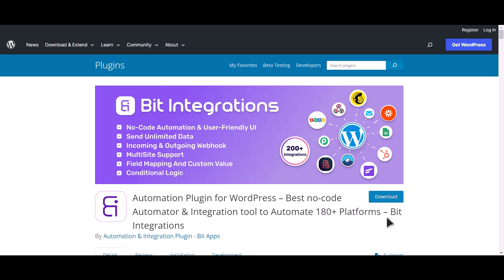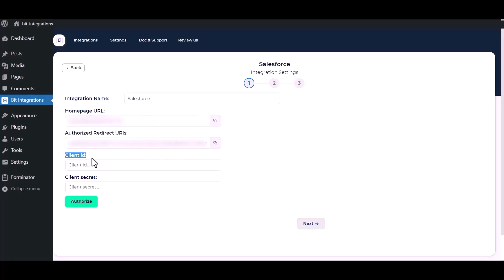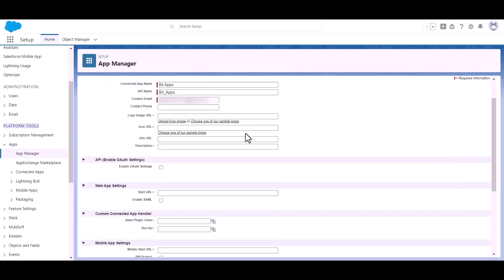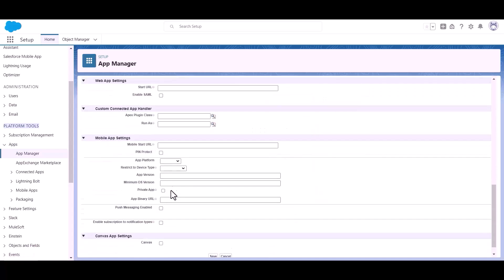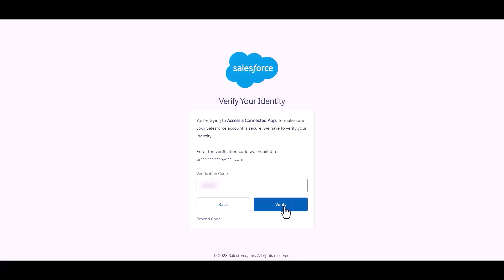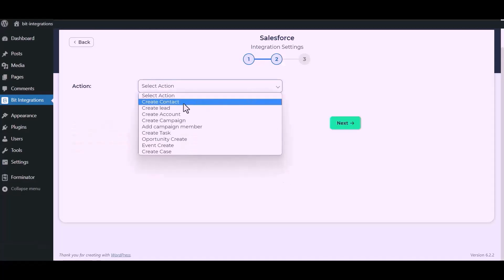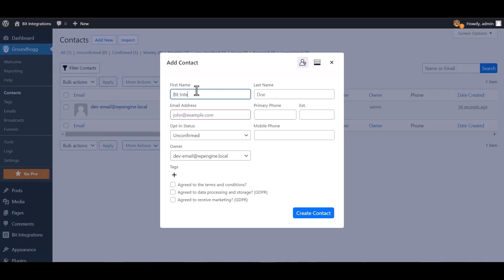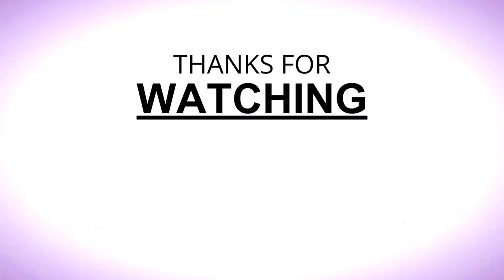(Free) Integrating Groundhogg with Salesforce | Step-by-Step Tutorial | Bit Integrations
🔗 Ready to supercharge your CRM experience? Dive into our latest tutorial where we demonstrate the seamless integration of Groundhogg with Salesforce, a leading CRM platform. Discover how to effortlessly sync your Groundhogg submissions with Salesforce using the Bit Integrations WordPress plugin.

In this video, we guide you through the process of setting up the integration between Groundhogg and Salesforce. Say goodbye to manual data entry and hello to automated synchronization, as you transform form submissions into valuable Salesforce leads or contacts. Elevate your CRM efficiency and streamline your lead management process with this powerful integration.

Key Highlights:
✅ Step-by-step walkthrough for integrating Groundhogg with Salesforce using Bit Integrations for WordPress.
✅ Automate your lead or contact synchronization by converting Groundhogg submissions into Salesforce entries.
✅ Elevate your CRM efficiency with seamless data synchronization and improved lead management.

Ready to optimize your CRM workflow?

Whether you're managing leads, contacts, or customer relationships, this integration empowers you to merge Groundhogg with Salesforce seamlessly. Watch the video now to revolutionize your CRM workflow!

🎥 Ready to optimize your CRM workflow? Join us in streamlining your CRM experience with seamless integration! 👍